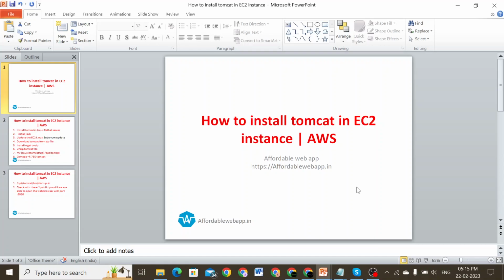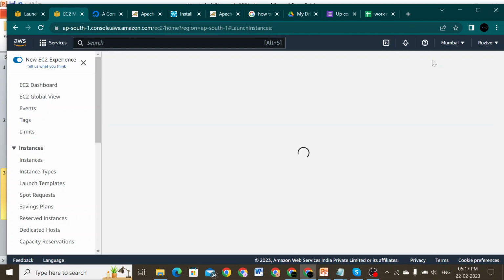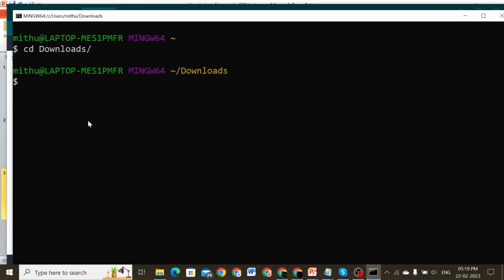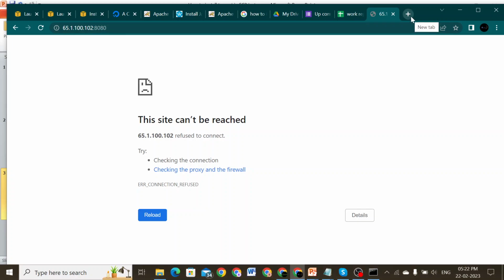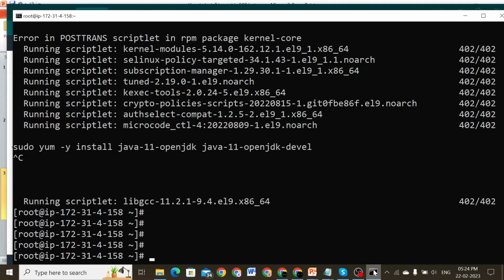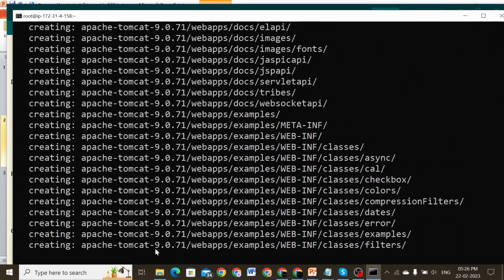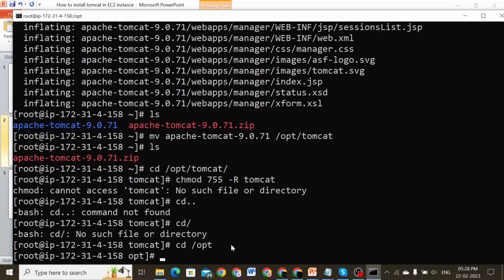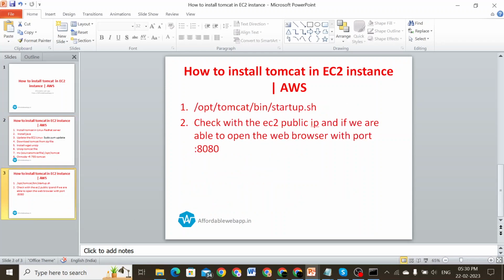How to install tomcat in EC2 instance | AWS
Install tomcat in Linux Redhat server
 Install java
Update the EC2 Linux  Sudo yum update
Download tomcat from zip file
Install wget unzip
Unzip tomcat file
mv (sourcetomcat file) /opt/tomcat
Chmode –R 755 tomcat

/opt/tomcat/bin/startup.sh
Check with the ec2 public ip and if we are able to open the web browser with port :8080